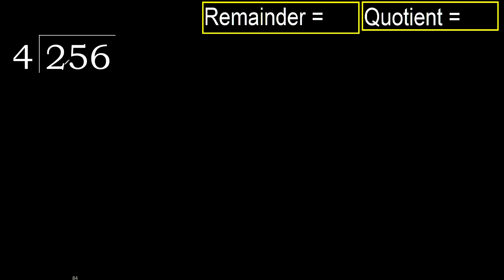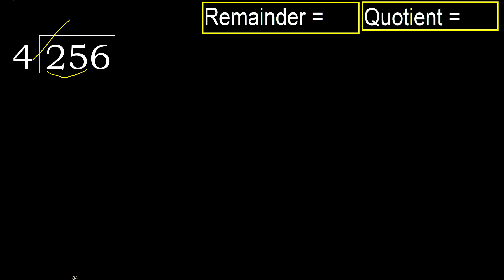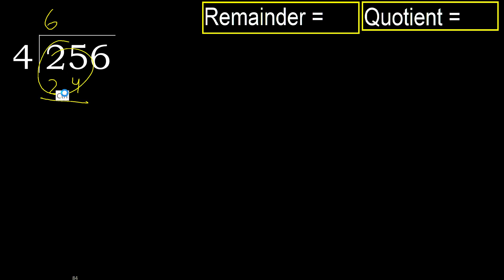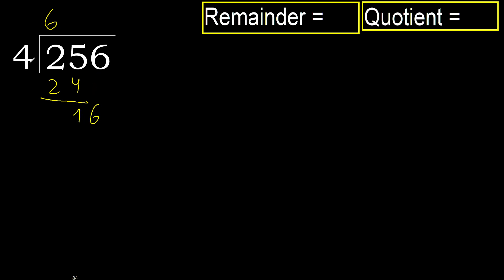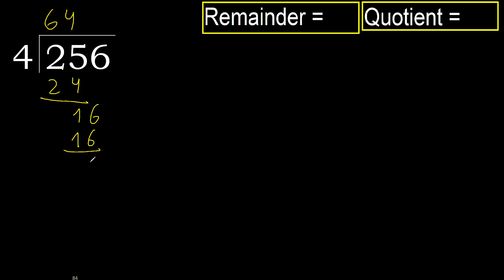Divide 256 by 4 , remainder . Division with 1 Digit Divisors . How to do